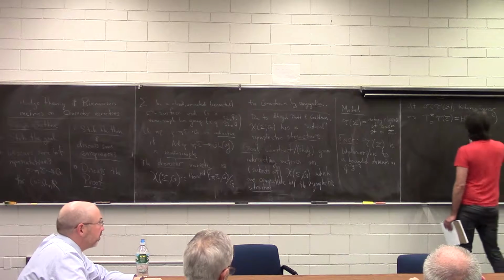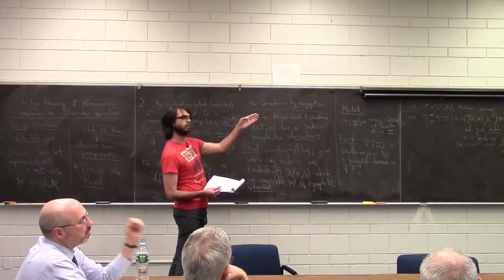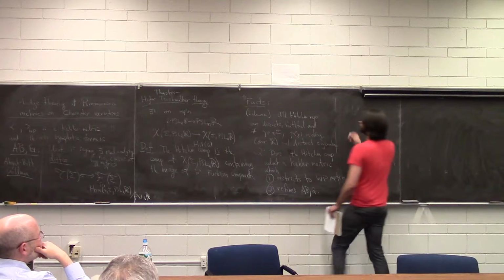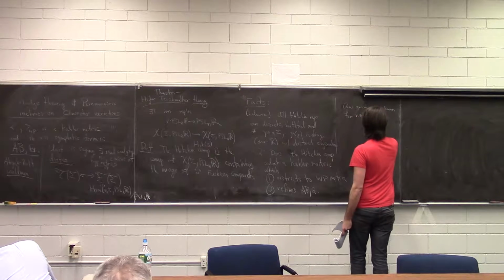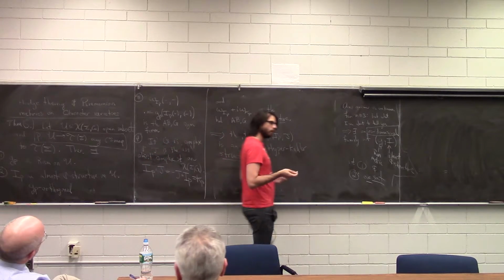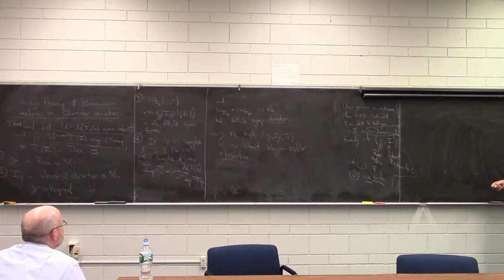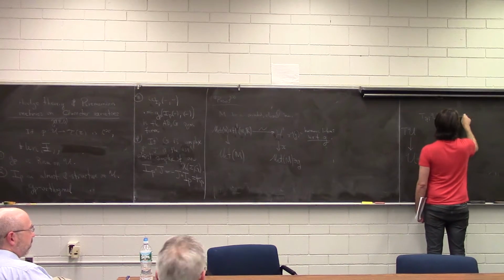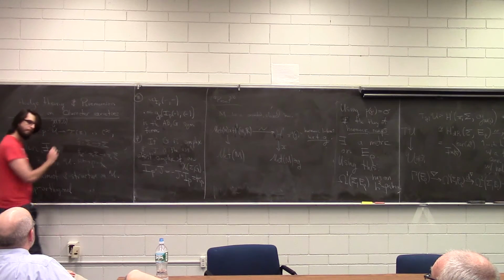Andy Sanders: Hodge Theory and Riemannian metrics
Mathematics Colloquium at Rutgers University - Newark.

Speaker: Andy Sanders (University of Illinois at Chicago)

Title: Hodge theory and Riemannian metrics on character varieties

Abstract:  In this talk, we will review some basic Hodge theory which leads to the construction of the Weil-Petersson metric on Teichmüller space.  Then, we will show how this type of construction fits into a general framework of constructing L^2 type Riemannian metrics on character varieties for closed surface groups.  This construction includes as special cases the Higgs bundle hyper-Kahler metrics on character varieties, as well as the recent construction of Qiongling Li of a Riemannian metric on the deformation space of strictly convex projective structures.  We will discuss some basic features of this construction, in particular its compatibility with the natural symplectic structure of the character variety due to Atiyah-Bott-Goldman.